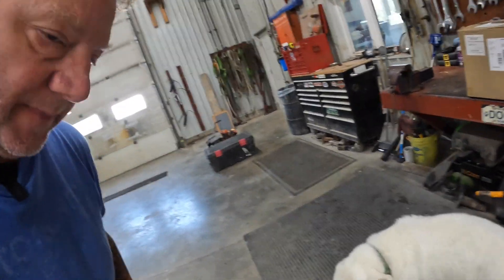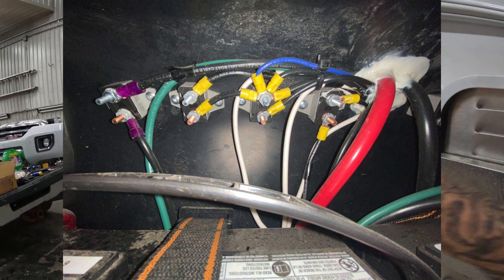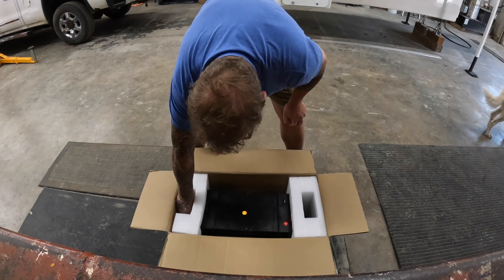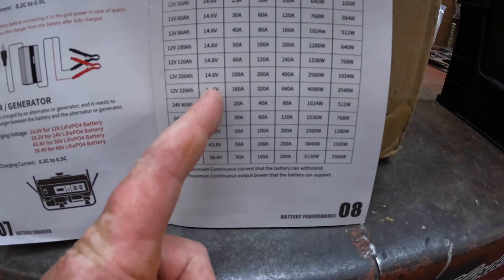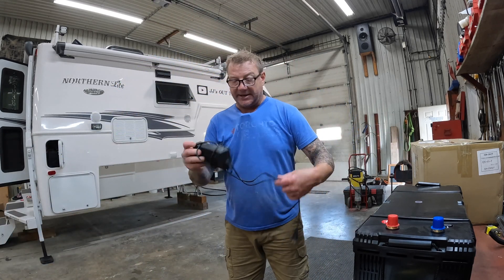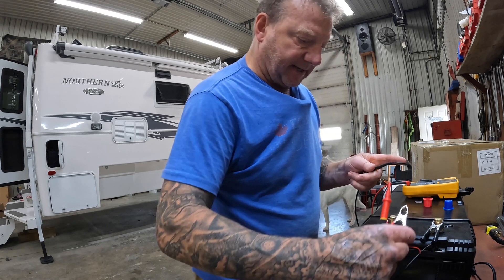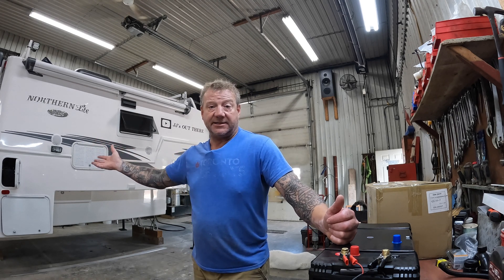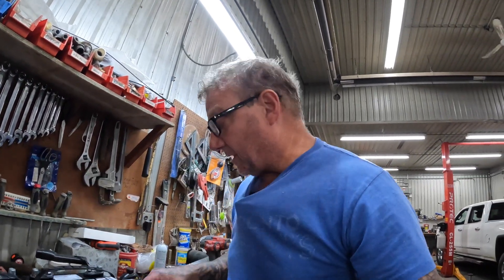640 Ah of Lithium Iron Phosphate Batteries in a Truck Camper? E-54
Follow along with me while I try to plan out the installation of Super-Duper  BadBoy Batteries into my Northern Lite Truck Camper. I Think...